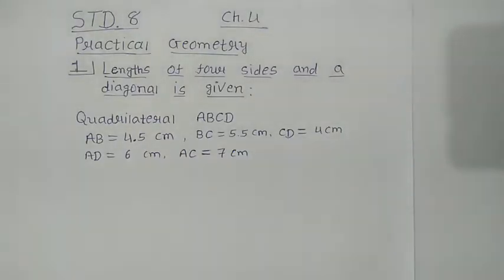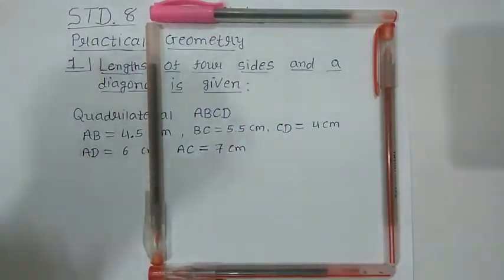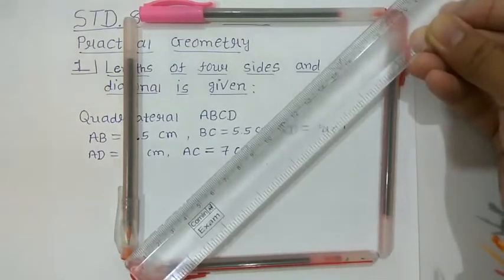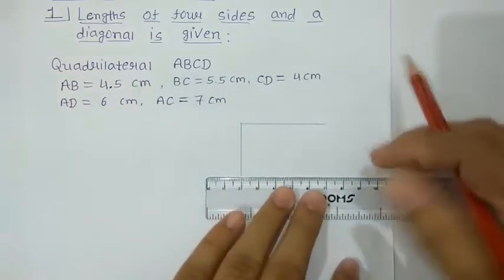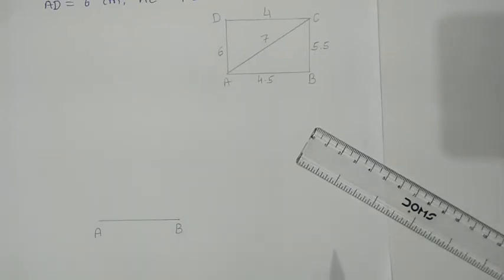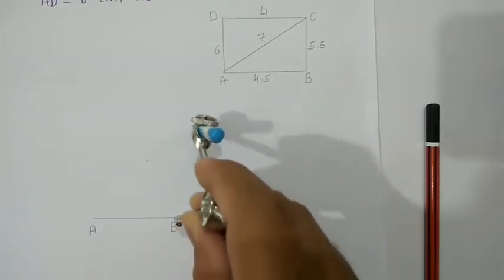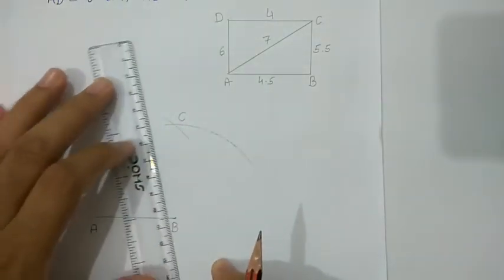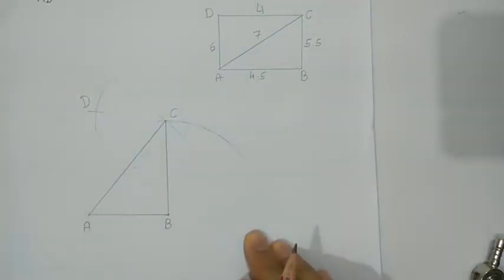STD 8 MATHS CH 4 Practical geometry PART 1